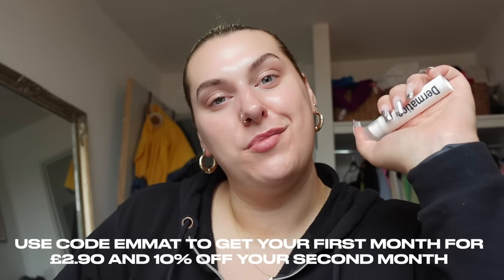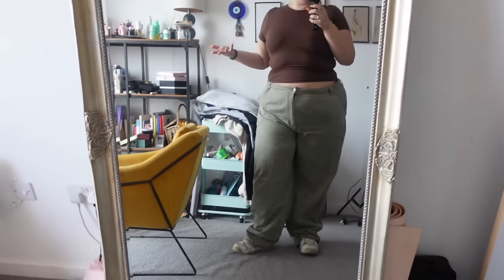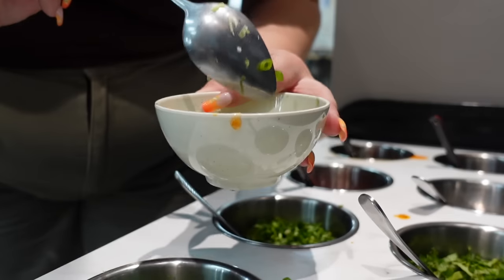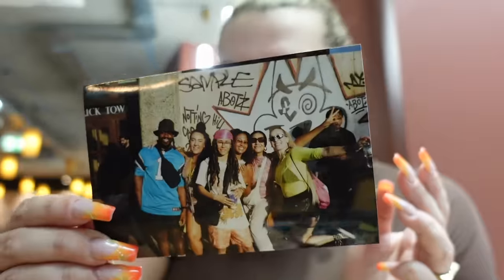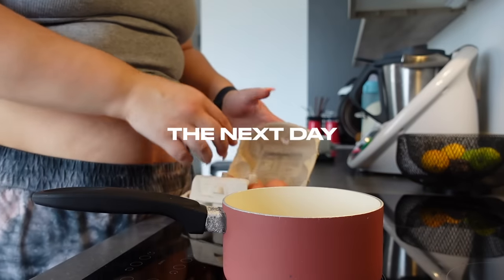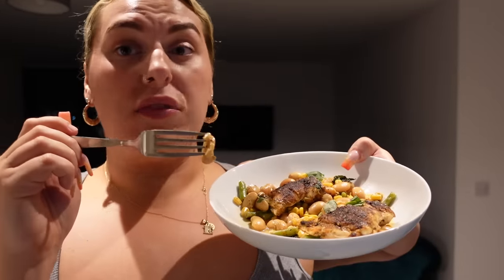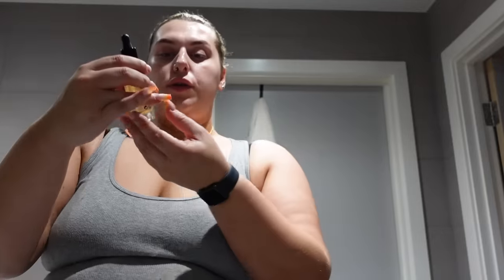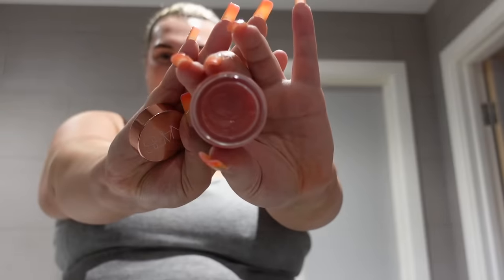weekly vlog: wholesome day out, cook with me & my skincare routine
SOCIALS
👗Vinted : @emmatamsinhilll (3 L's)

0:00-0:23 - intro
0:23-5:51 - friday | running errands + film photos
5:51-14:05 - saturday | fake tan routine + going out out
14:05-15:55 - sunday | hungover noodle's
15:55-24:41 - monday | cook with me + skincare routine
24:41-30:30 - tuesday | getting back into routine
30:30-33:03 - wednesday | work out with me + new nails

*some links are affiliate links which means I receive a small commission if you happen to buy something through my link, this will never stop me giving my authentic & honest opinion on a product*